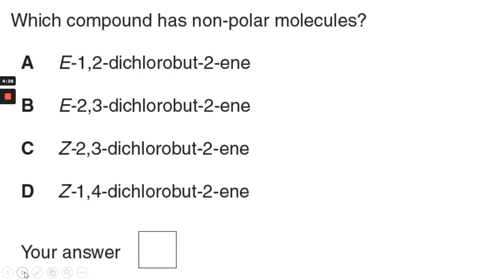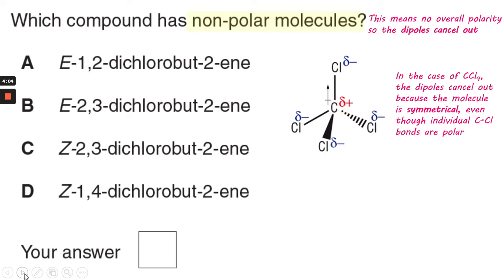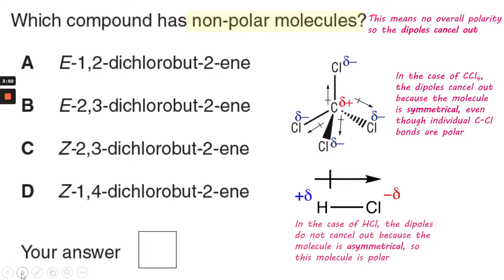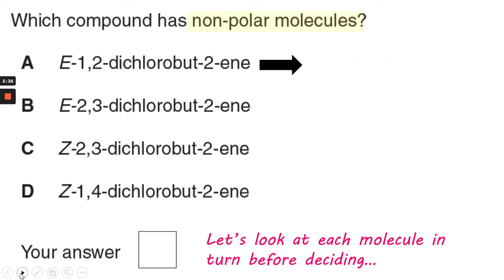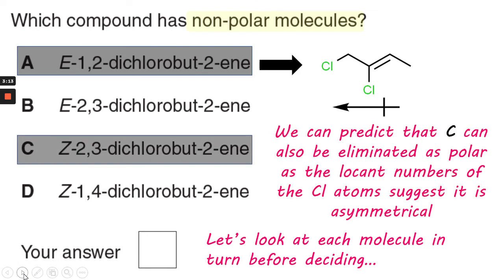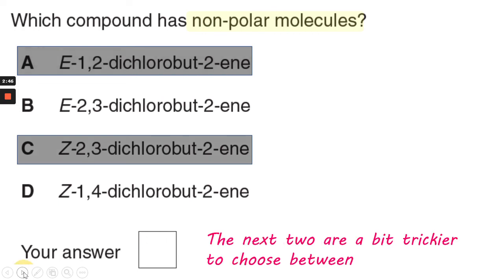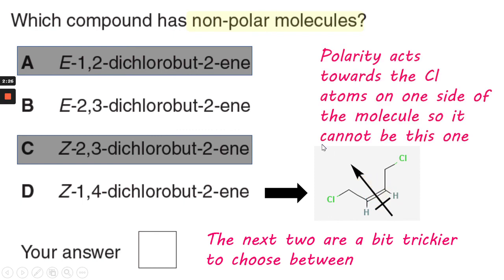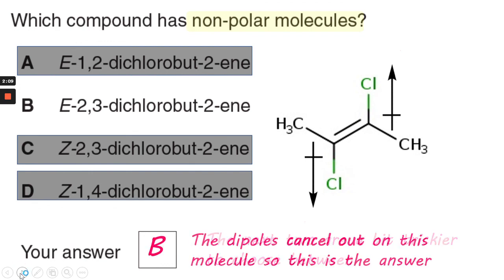Polarity and haloalkene stereoisomerism multiple choice question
A run through quite a hard MCQ which requires a working knowledge of two tricky areas - CIP priority naming in E/Z stereoisomerism PLUS how to determine the polarity of a molecule by recognising symmetry and dipole cancelling.